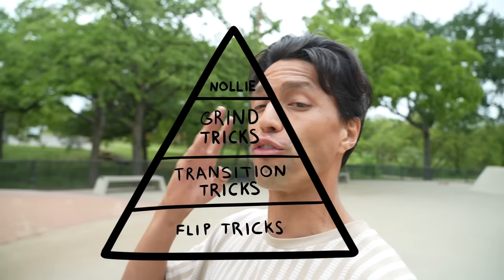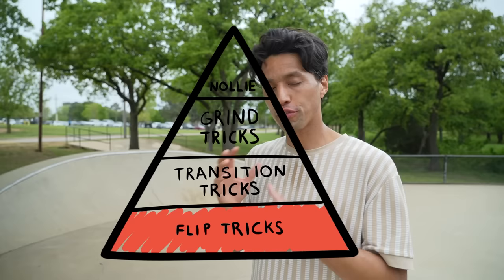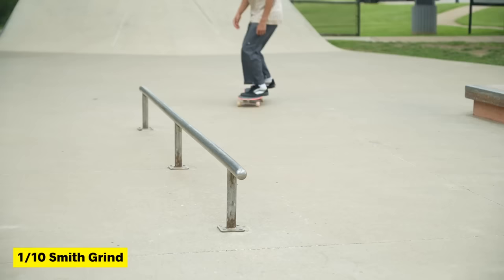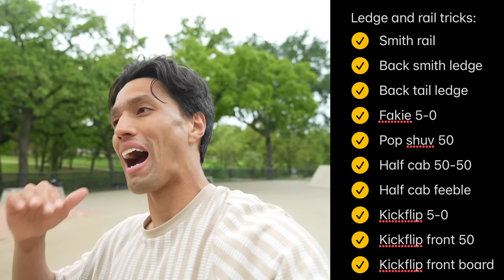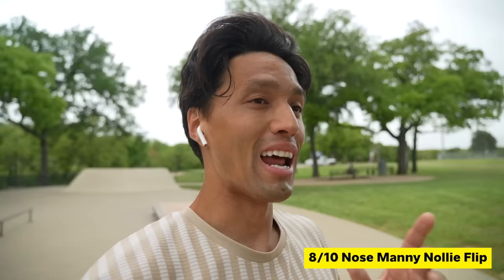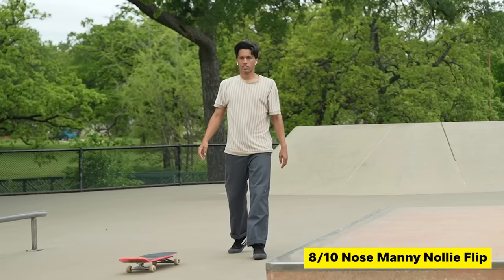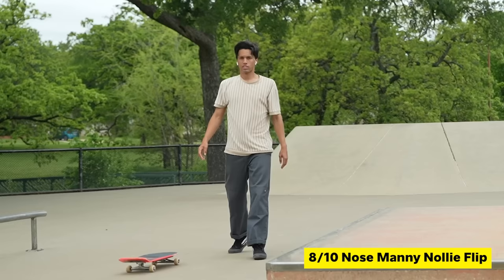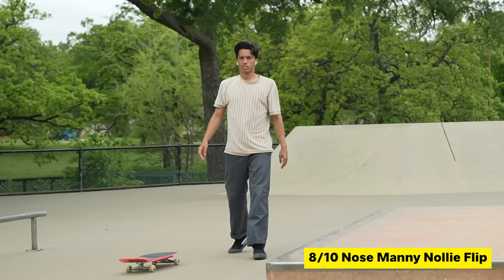Why Old School Skateboards Are So Popular Now